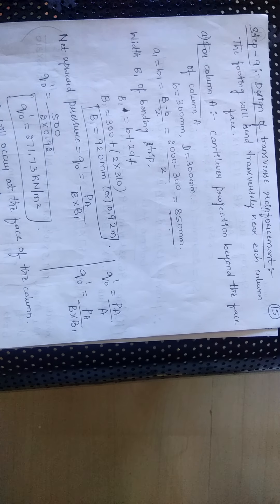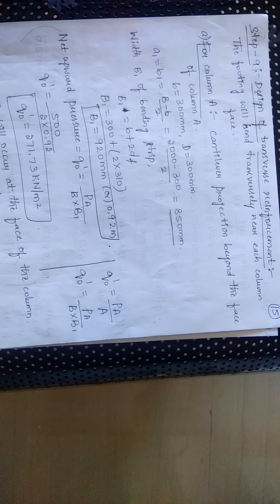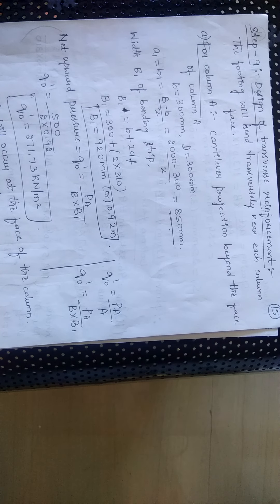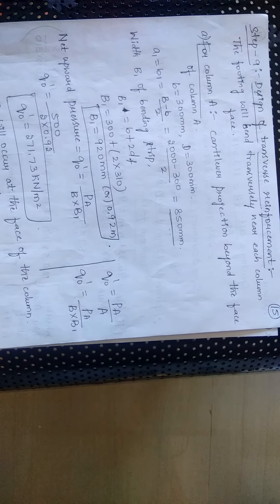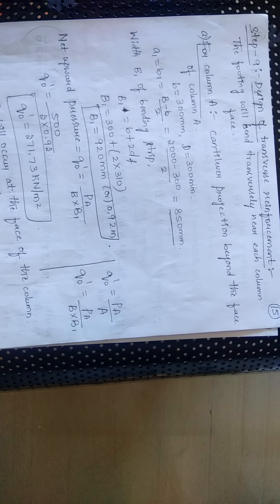Design of rectangular combined footing(part-20)